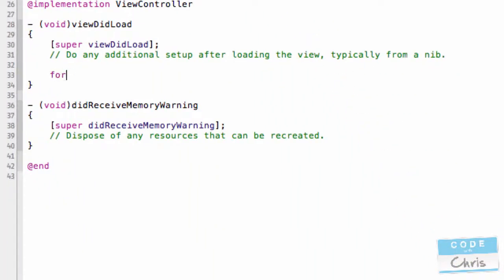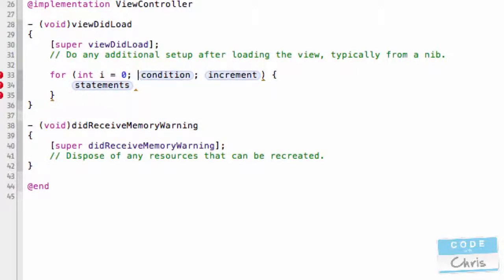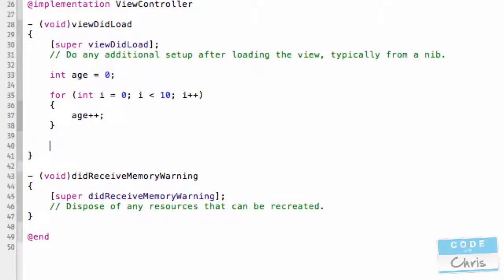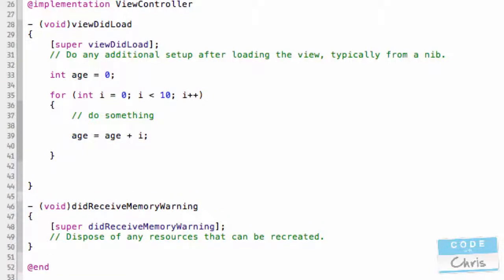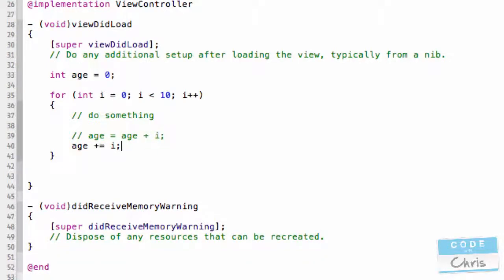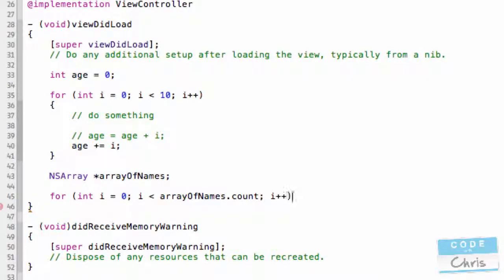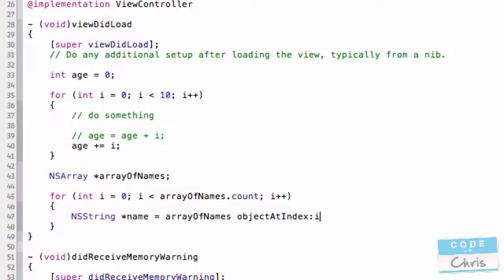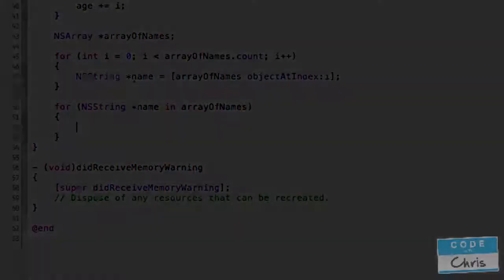Learn Objective C Tutorial For Beginners Ep 12 - FOR Loops